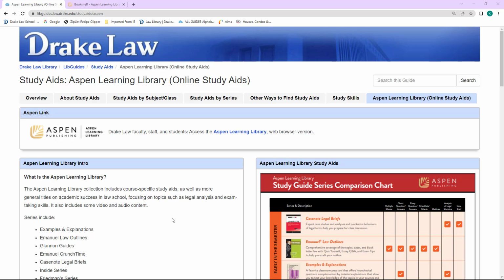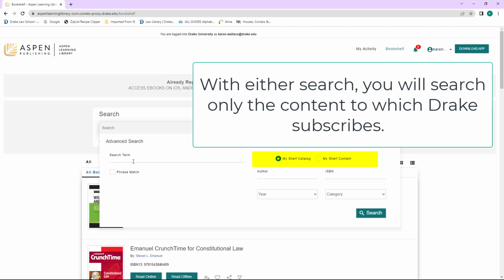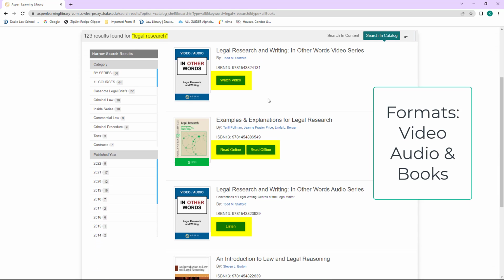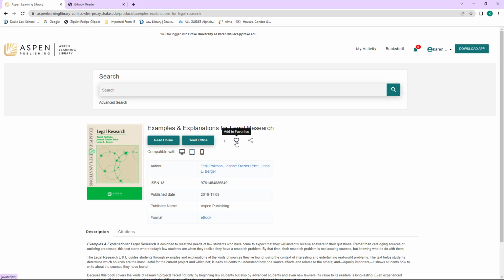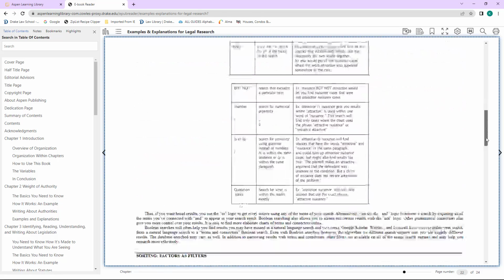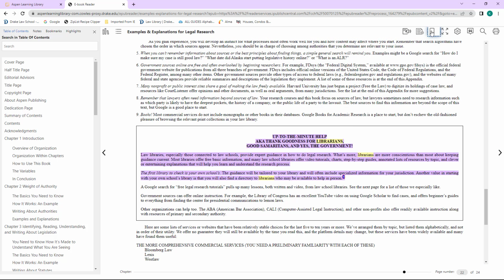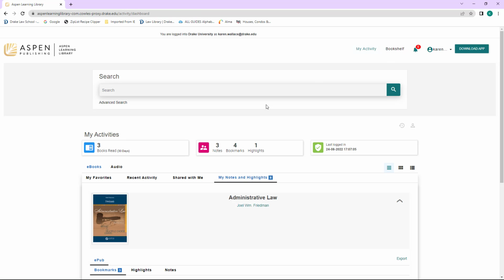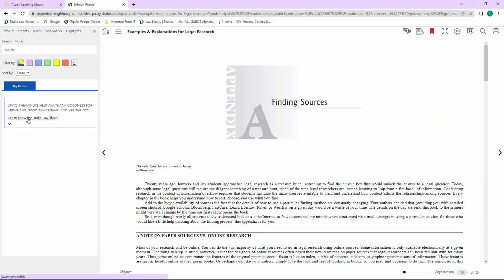Aspen Learning Library Demonstration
0:00 Introduction
0:15 Verifying you are in your personal login
0:23 Searching for a book, video, or audio lecture
1:28 Working with search results
2:26 eBook Table of Contents and Settings
2:43 Searching within a book and adding notes & bookmarks
4:20 Using My Activity to find previously created notes & bookmarks & recently read books